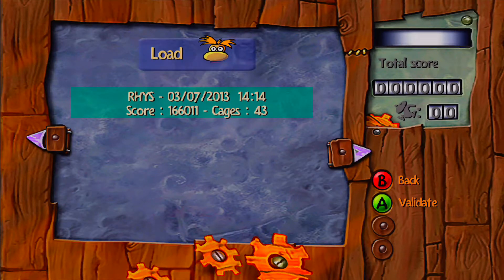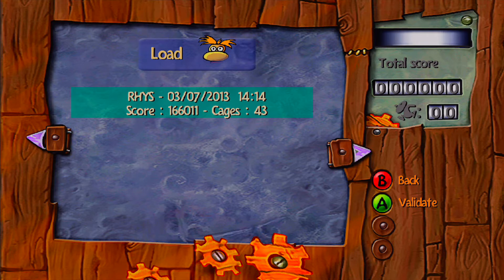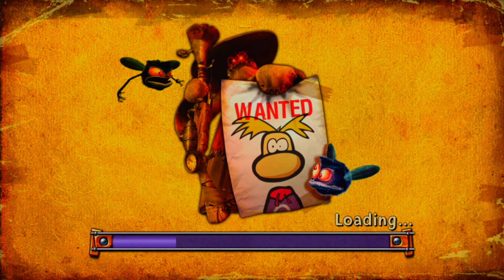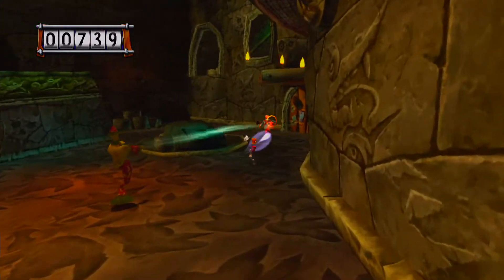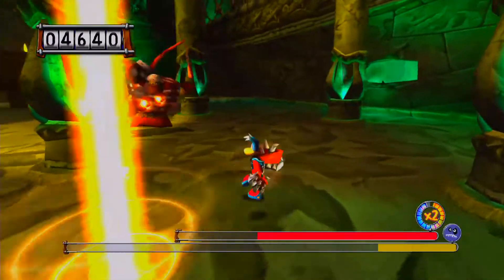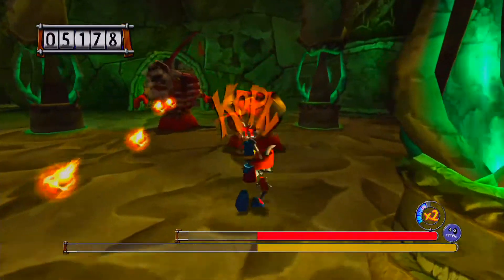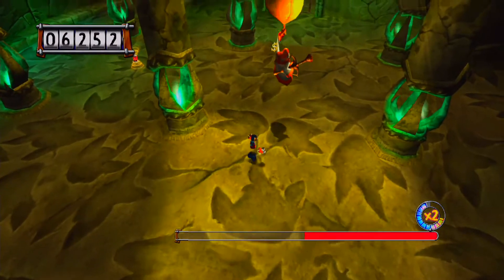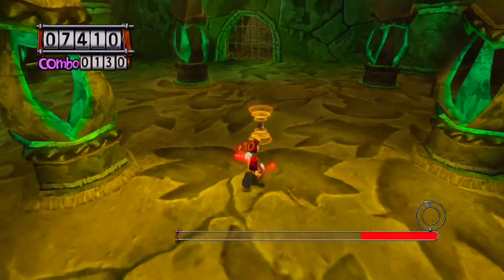Rayman 3: Hoodlum Havoc Playthrough | Part 23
What is Rayman 3: Hoodlum Havoc?

Rayman 3: Hoodlum Havoc is the third major platform game installment in the Rayman series. It tells the story of how Rayman stops André, an evil black lum, from taking over the world with his army of sack-like "Hoodlum" soldiers.

Unlike the game's predecessor, Rayman 3 took a more light-hearted turn, it has sarcastic self-referential undertones and pokes fun at the platforming video game genre. It was released for the GameCube, PlayStation 2, Xbox and Windows in 2003 and OS X in 2004. A remastered HD version of the game was released for PlayStation Network and Xbox Live Arcade in 2012.

Rayman's controls are similar to that of Rayman 2: The Great Escape, albeit he is now limited to utilising long-ranged punches (and kicks at some opportunities), as opposed to throwing Energy Spheres. Instead, Rayman can now find special "Laser Washing Powder" cans containing one of five temporary power-ups.

The Vortex allows Rayman to fire mini-tornadoes instead of punching, the Heavy Metal Fist increases Rayman's strength and allows him to break down certain doors, the Lockjaw gives Rayman extendable claw weapons that can be used to latch onto and electrocute enemies or swing across gaps, the Shock Rocket allows Rayman to fire a remote controlled missile, and the Throttle Copter provides Rayman with a special helmet that allows him to fly vertically for a limited time.